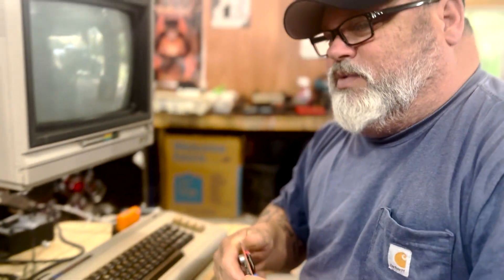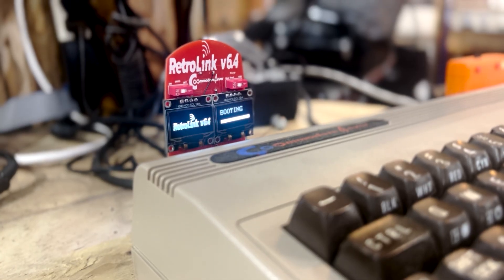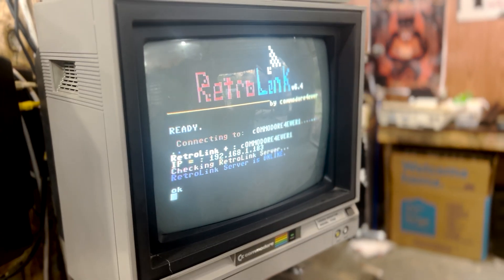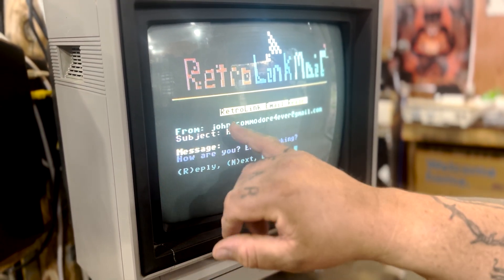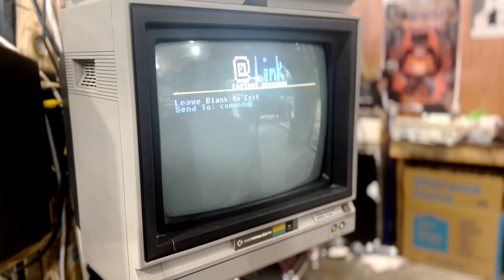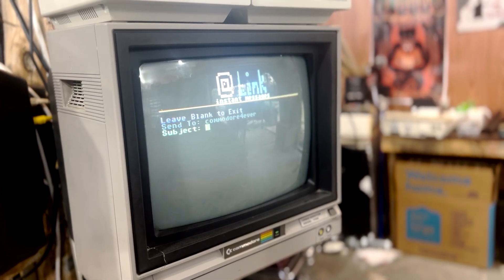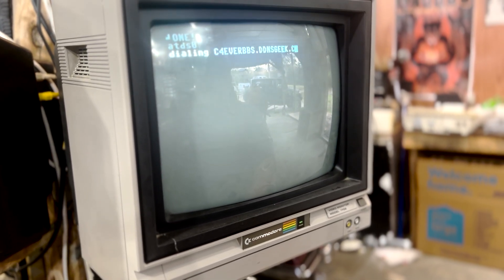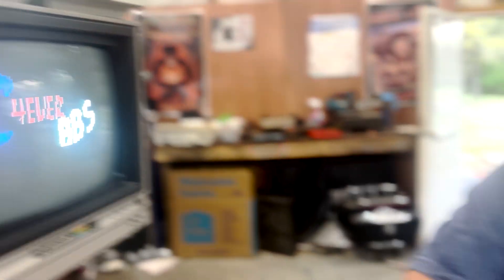RetroLink: WiFi Modem, IM, Email & Grok 8-Bit on a commodore computer!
RetroLink! This short overview demos its WiFi modem emulator, @Link instant messaging, full email (send, receive, reply), and integrated Grok 8-bit AI. A marvel for vintage computing fans and makers—watch it in action!